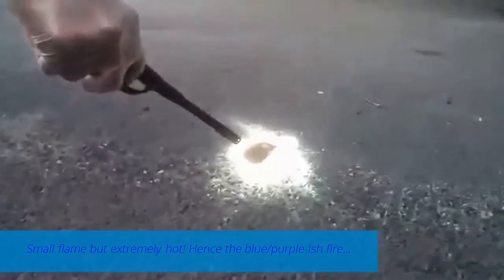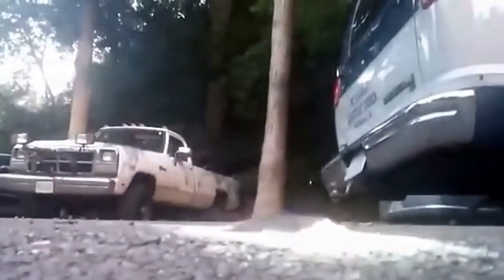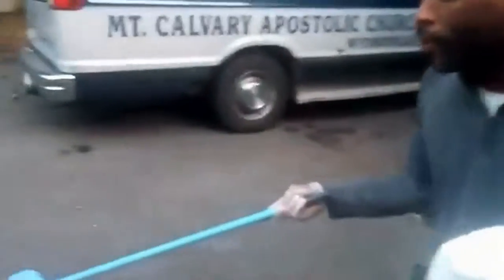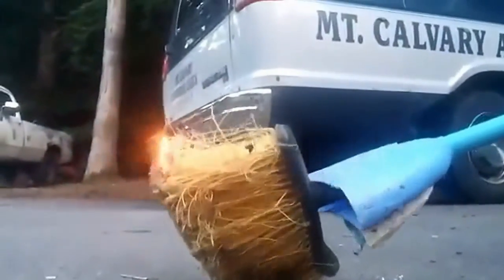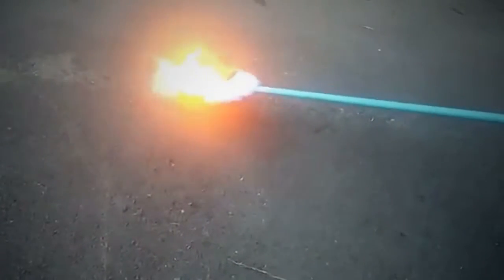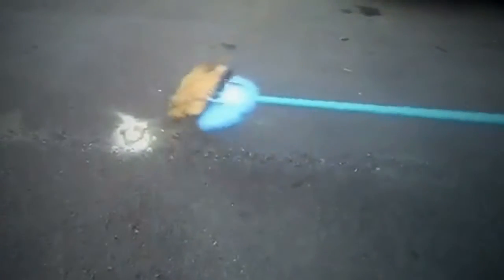Lake of Fire that burns w/ "Brimstone"..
Repent, no-one wants this consequence so we must make the decision not to face it. Choose to follow Jesus, the saviour of our souls. HE truly loves us. =)